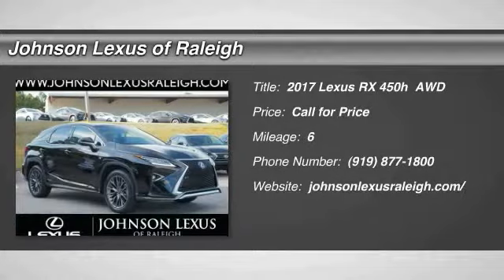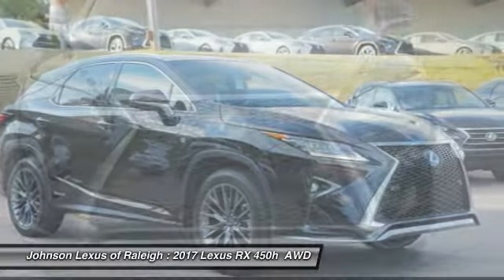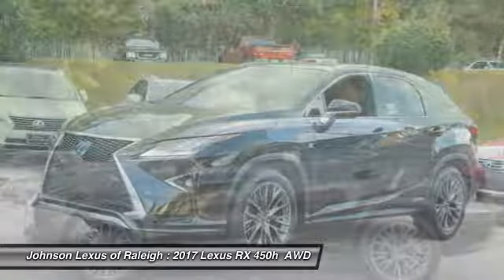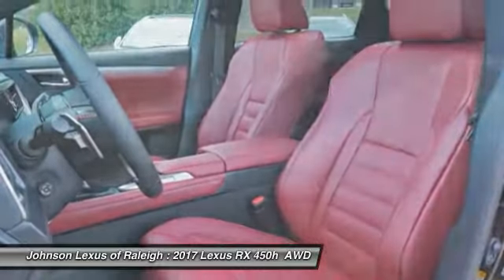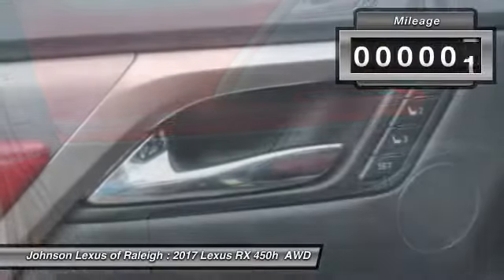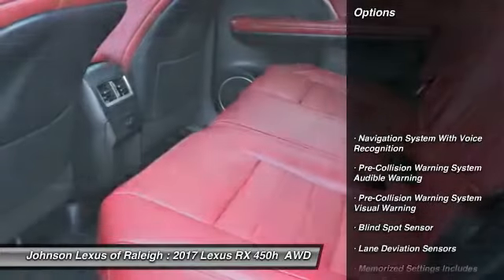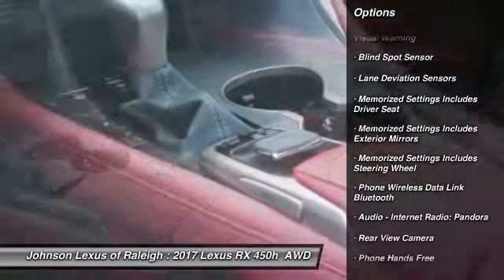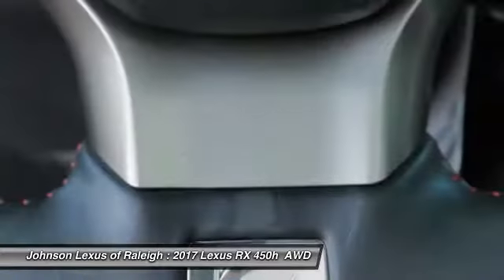2017 Lexus RX 450h F SPORT for sale in Raleigh NC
2017 Lexus RX 450h F SPORT for sale in Raleigh NC - Stock # 38921
Year: 2017
Address:
5839 Capital Blvd